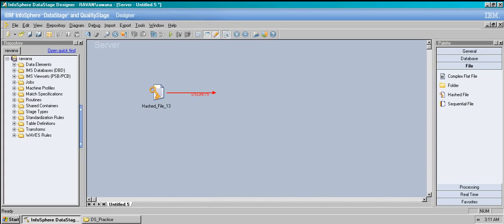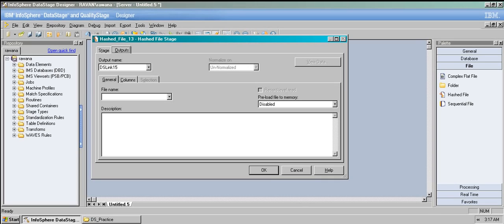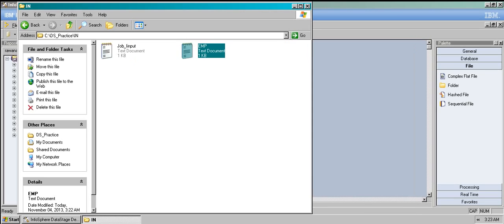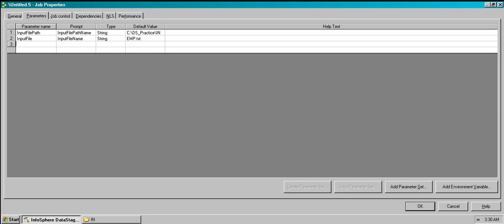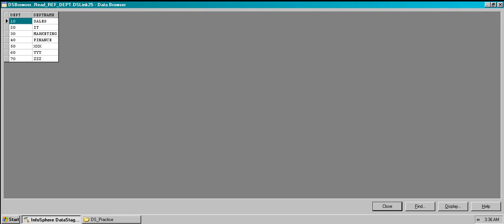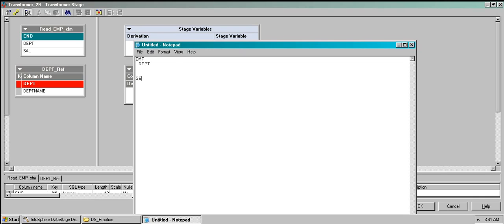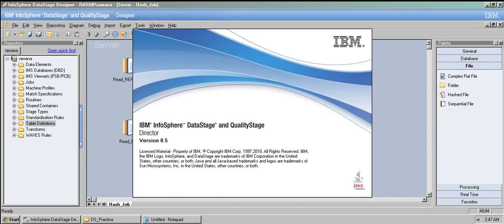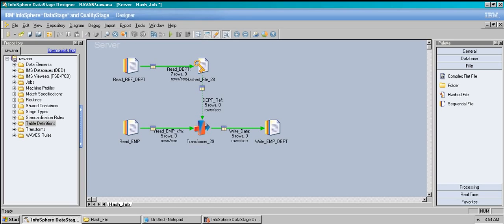Hashed File Stage in Data Stage Server Jobs with an Example